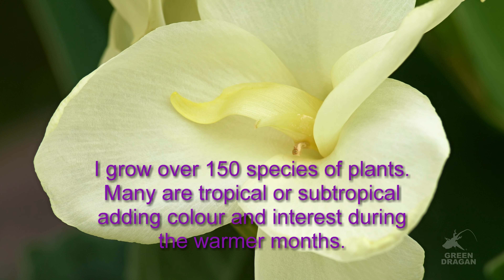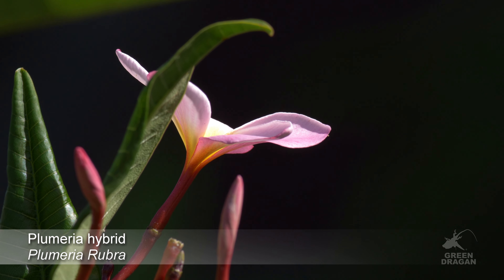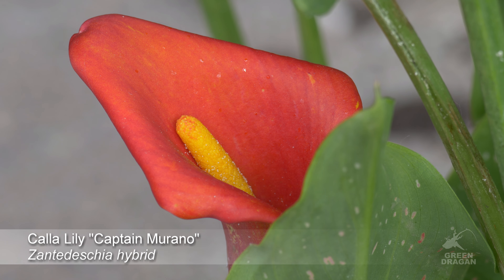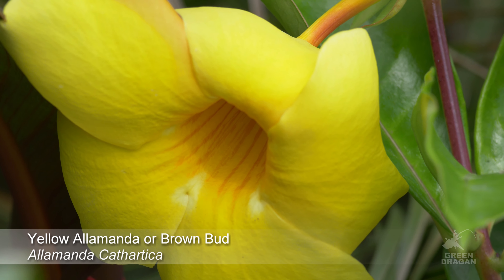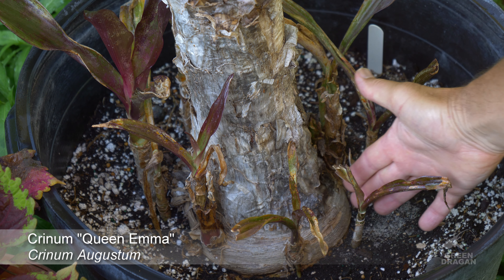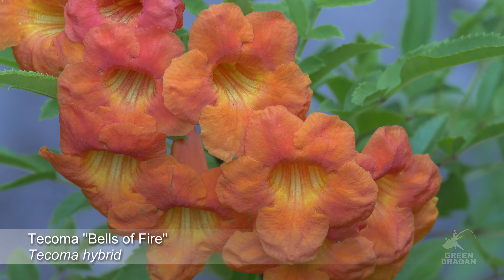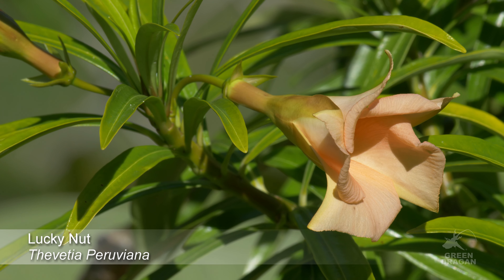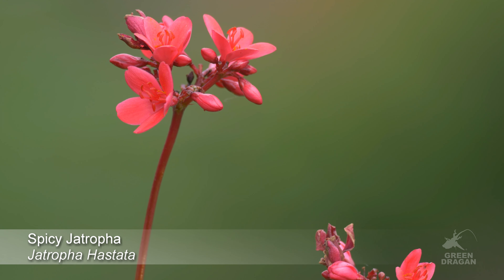Exotic Garden Update Part 2 Tropical Flowers Zone 5B Ontario Canada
This is part 2 of my exotic garden update for the summer of 2020 focusing on my tropical and subtropical flowering plants in the back garden. I grow over 150 different species and many cultivars collected over three plus decades. Only a fraction can be shown in a ten minute video, approximately 44 species. Many of these plants are rarely seen in northern gardens. Filmed over a two month period to capture a broad cross-section offering a taste of the exotic. Most are brought inside for the winter but a few I am experimenting, leaving them planted outdoors with additional heat and protection.